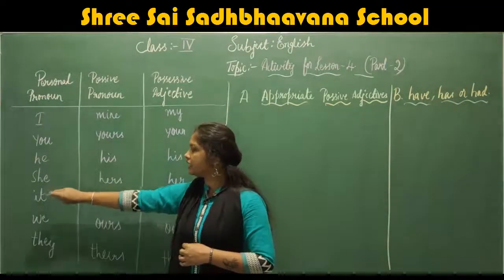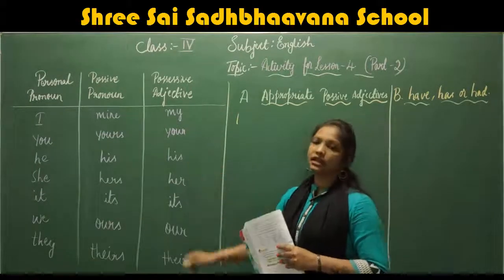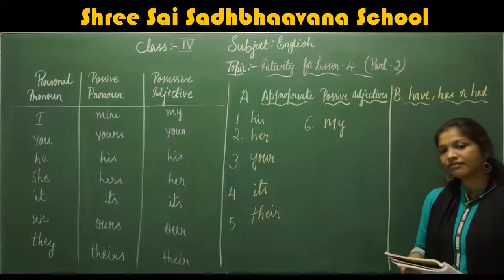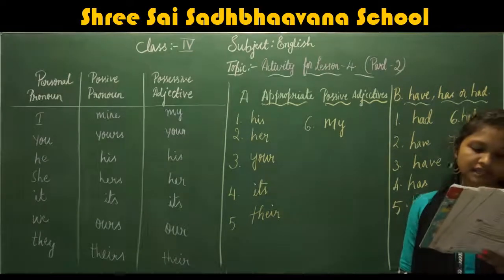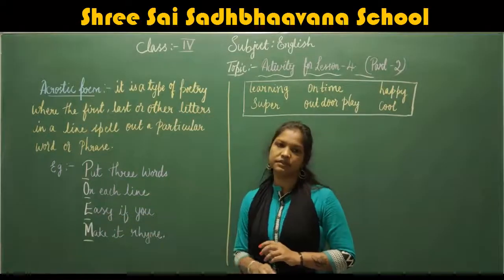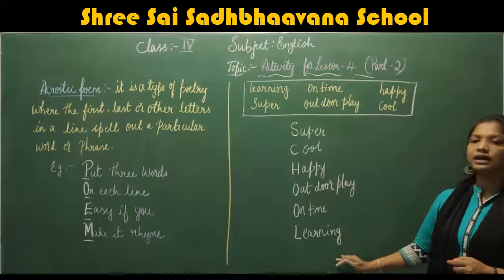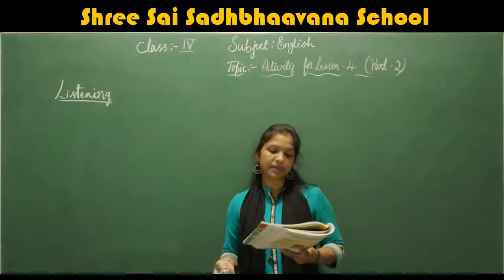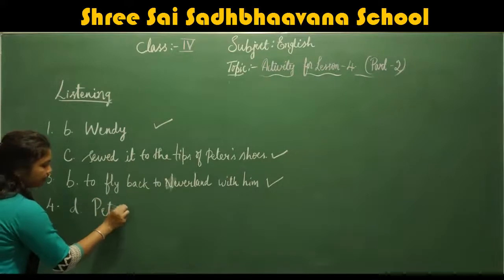4 TH STD ENGLISH TOPIC ACTIVITY FOR LESSON 4 PART 2